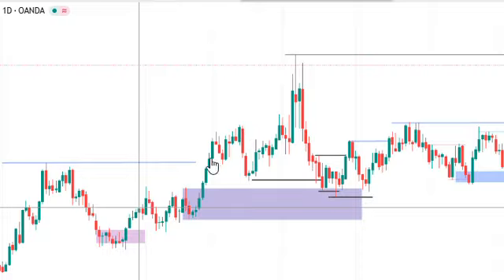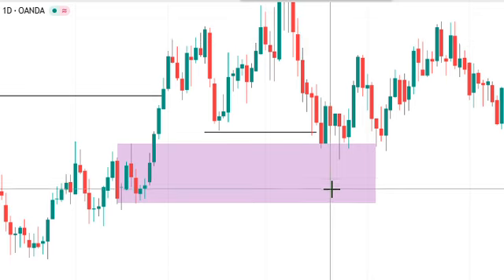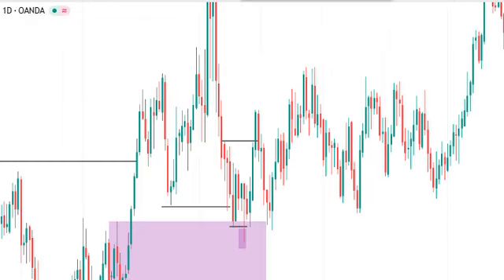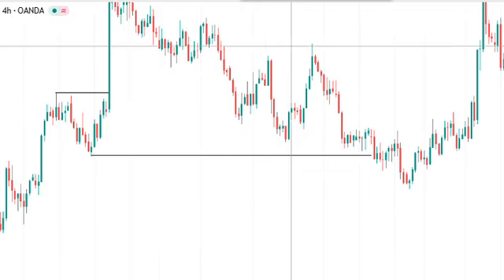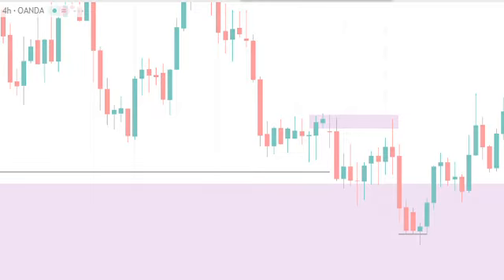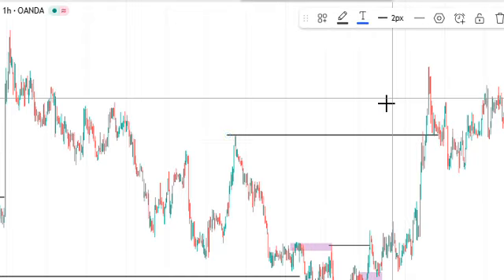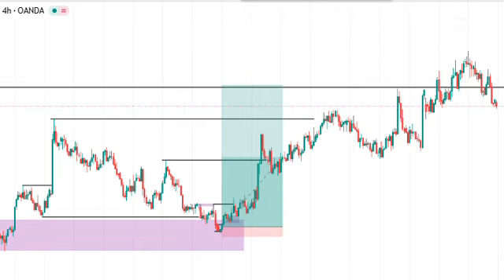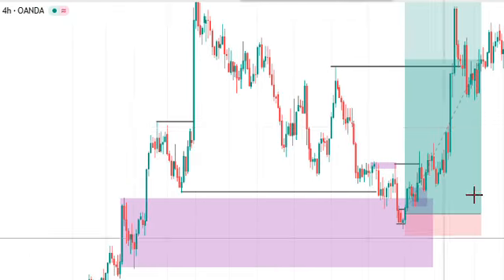I Held This GBPNZD Trade for 1 Month and Made +635 Pips | Forex Trading Case Study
This video breaks down how I held my GBPNZD trade for a full month, capturing over +635 pips in total.

In this case study, I walk you through:

My trade analysis before entry 📊

The exact market structure and reason I stayed in the trade 💡

Key lessons on patience, psychology, and trade management 🔑

Whether you’re a beginner or experienced trader, this video will help you understand how to hold winning trades longer and manage your mindset like a pro.